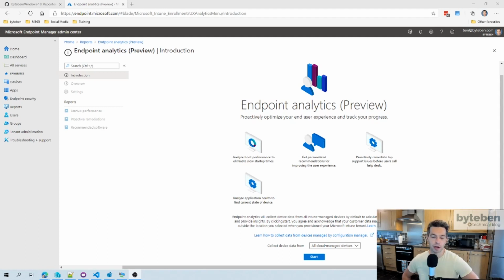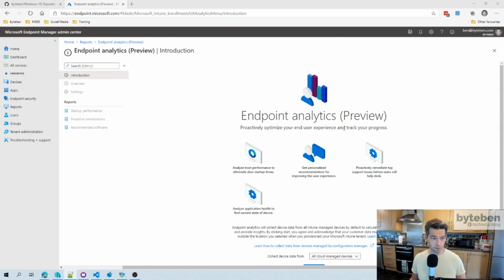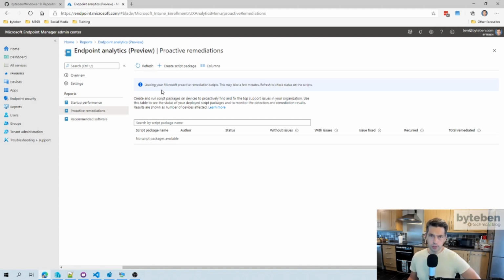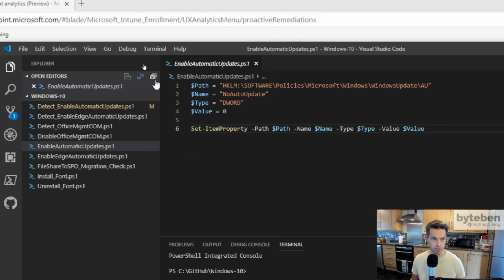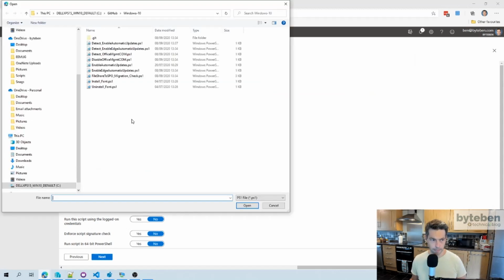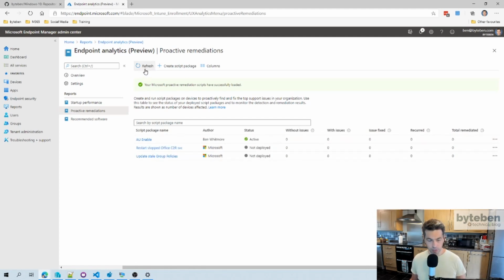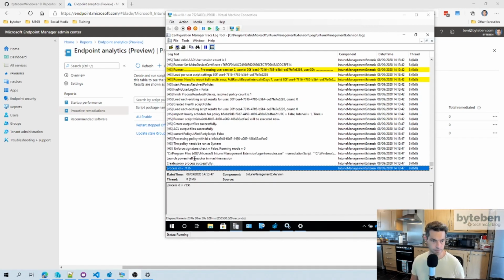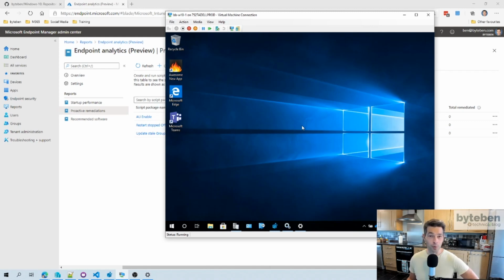Getting Started with Microsoft Intune Proactive Remediations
In this Lab video we dive into a feature of Endpoint Analytics in Microsoft Intune called "Proactive Remediations"

I give a high level overview of what Proactive Remediations are and an example of how we can use them to remediate invalid client registry settings. For the scenario presented during the lab, the clients were enabled for co-management and had a legacy GPO that had disabled Automatic Updates. The clients were internet connected and had no VPN to reach the domain for a Group Policy Update to reverse the legacy Group Policy setting. A Proactive Remediation script was an easy way to change the registry key for those internet connected clients.

Clients require access to the following URLs to be able to send Telemetry Data to Intune:-

Script TIP:
The PowerShell execution policy on the device can't be set to Restricted or AllSigned